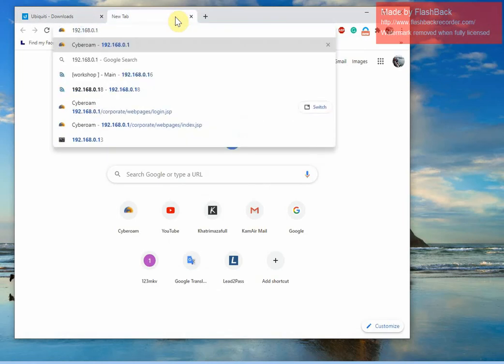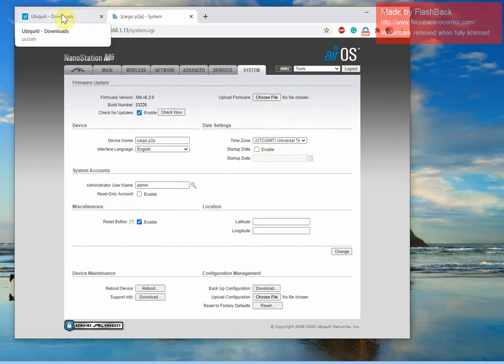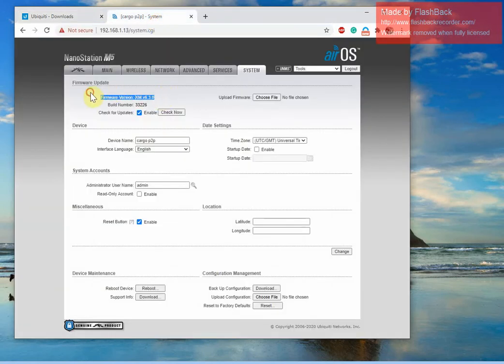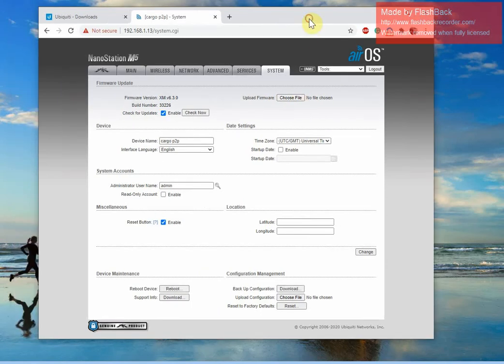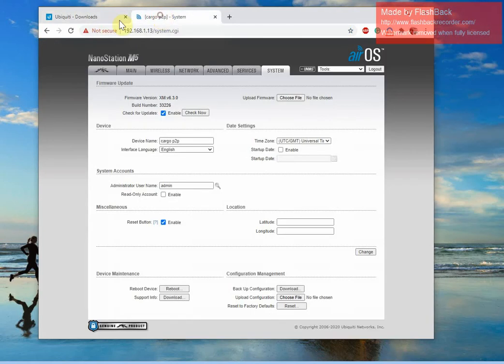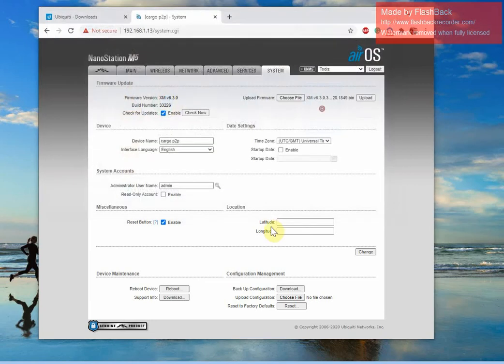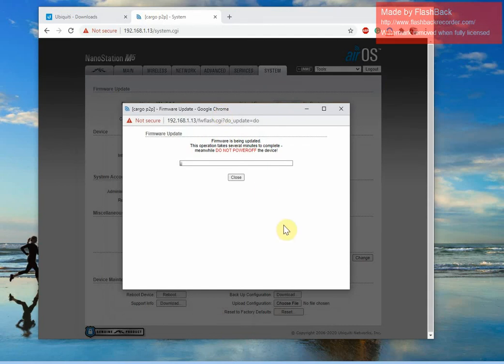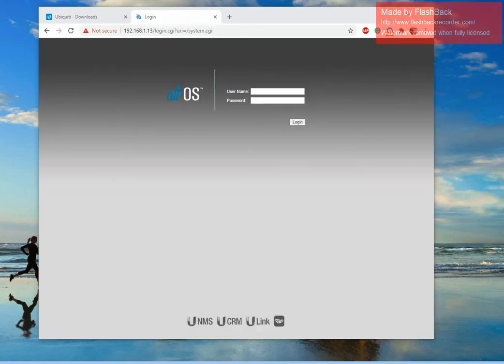Upgrade NanoStation M5 firmware Ubnt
how to update NanoStation M5  Ubnt  firmware